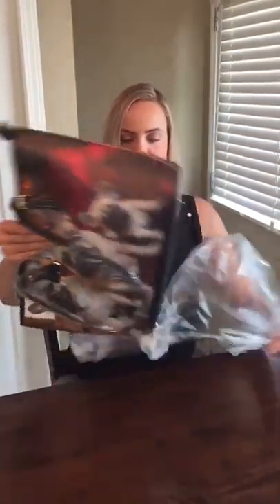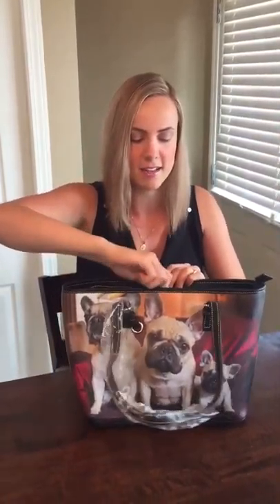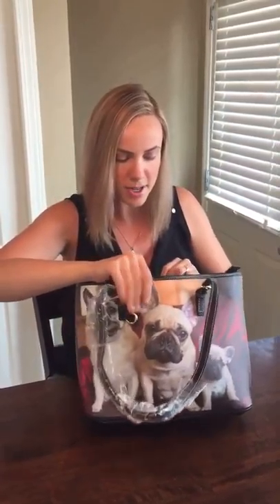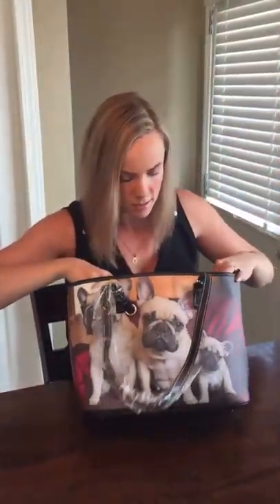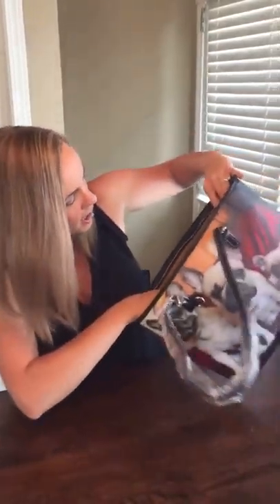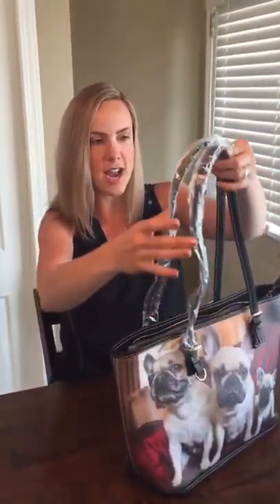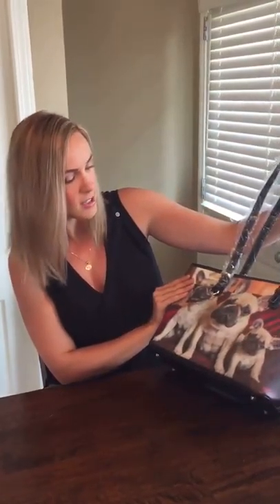Women's French Bulldog PU Leather Tote 3 Generations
3 Generation Premium water resistant PU Leather French Bulldog Tote.
Features comfortable & sturdy carry straps with high quality stitching for durability.
Multiple interior compartments to keep all your items organized.